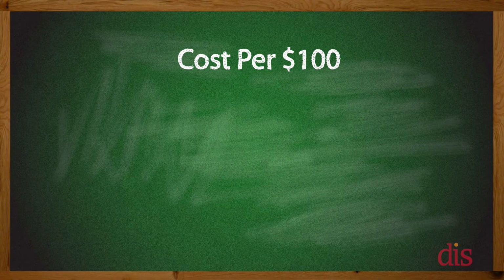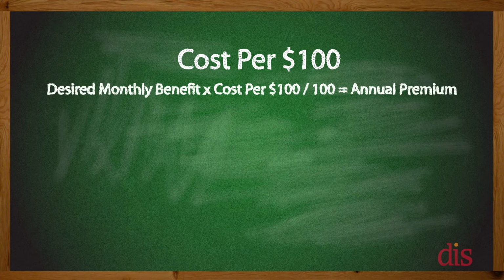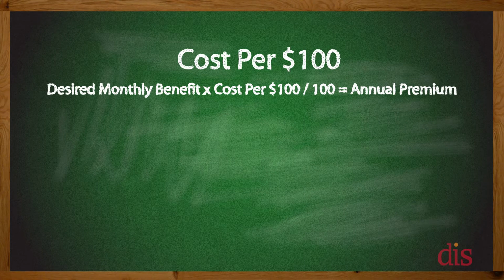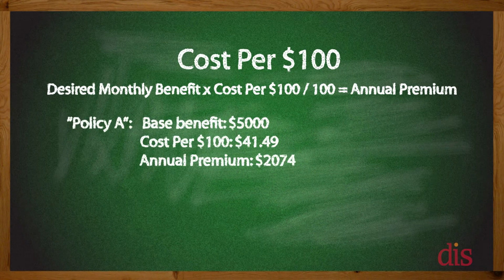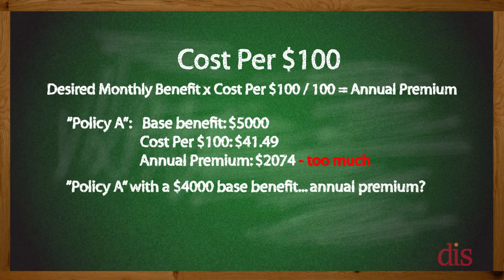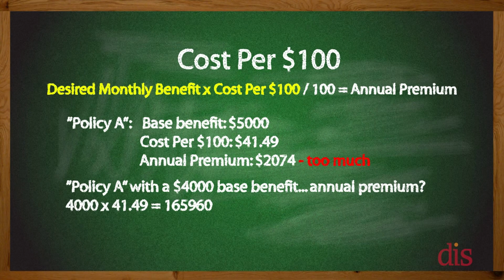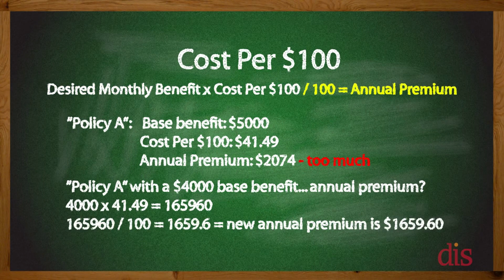Cost Per $100 Formula for Selling Disability Insurance Policies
Use the Cost Per $100 formula to quickly adjust benefit and premium amounts for your clients and avoid price objections.

For disability insurance services, paycheck protection information, critical illness and long term care insurance information, free disability insurance quotes and live customer service, or call .  At Disability Insurance Services, we want you to experience DI--done right.